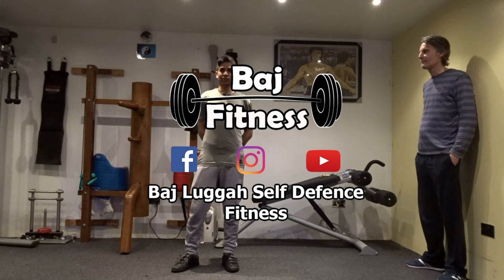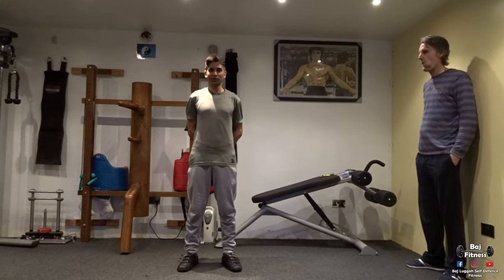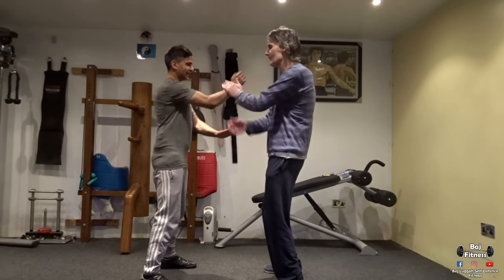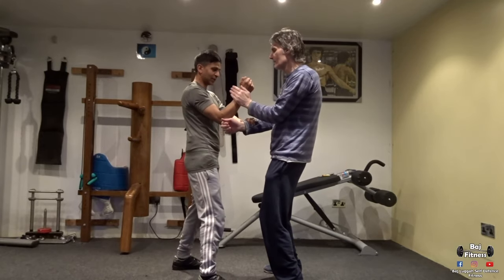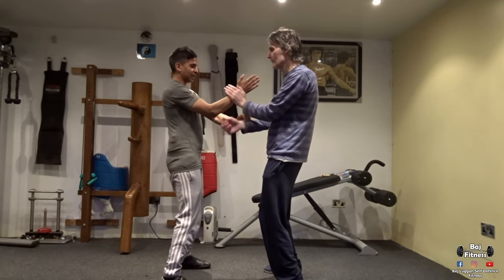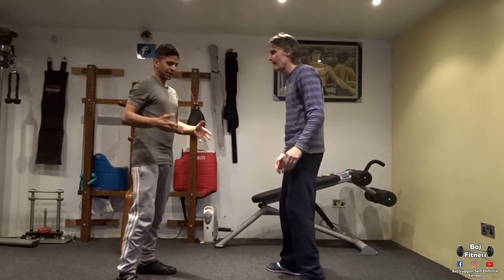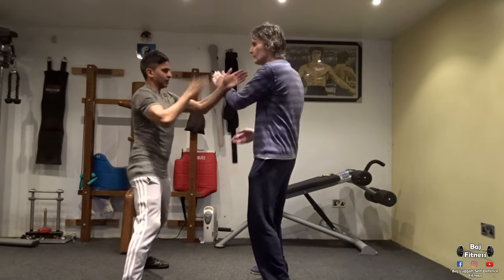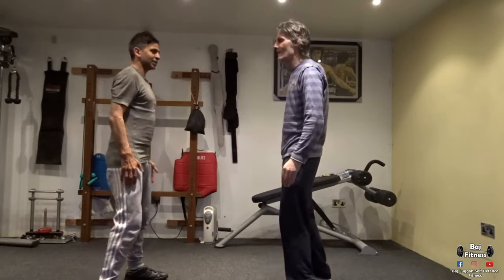Wing Chun Fast Hands: Unleash Explosive Power!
In this video, we dive deep into the explosive power of Wing Chun Fast Hands. Learn the fundamental techniques, drills, and applications to unleash devastating strikes with speed and precision. Discover the secrets behind deception and timing that make Wing Chun Fast Hands so effective. Whether you're a beginner or an experienced practitioner, this video will provide valuable insights and enhance your Wing Chun journey.

Baj Luggah Self Defence Fitness.